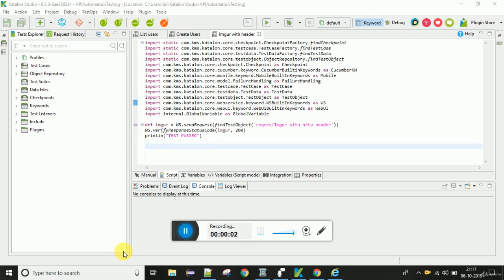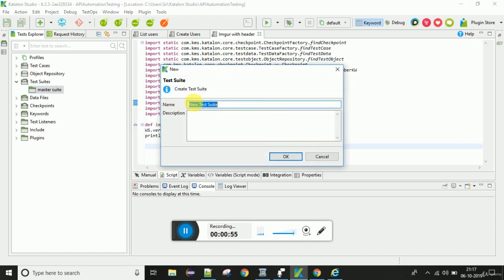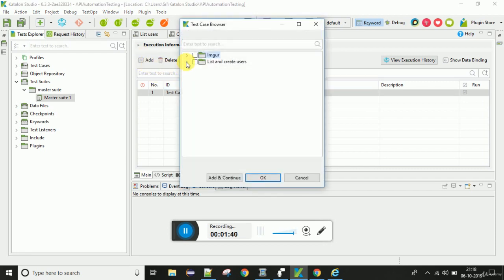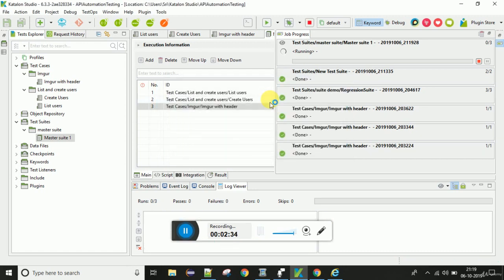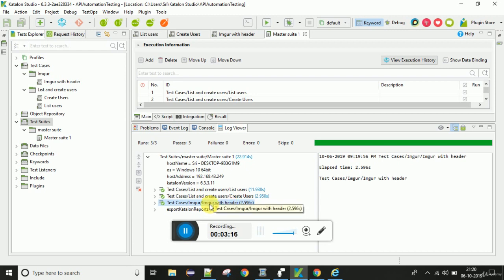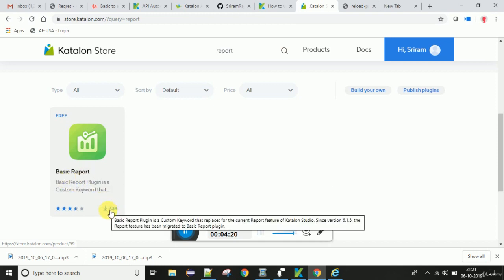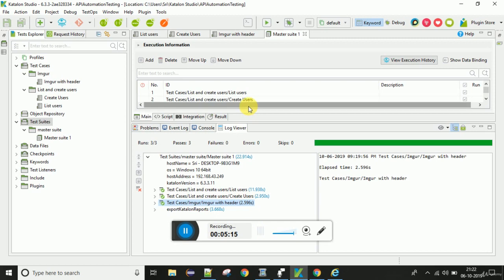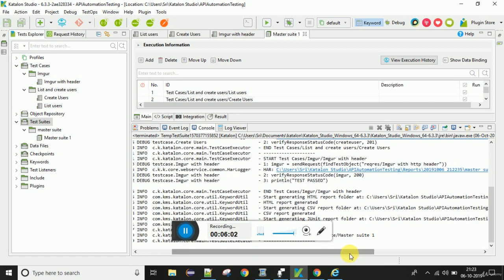2593610 11 Creating Test suite with Basic reporting Basic to Advanced RestAPI Automation testing